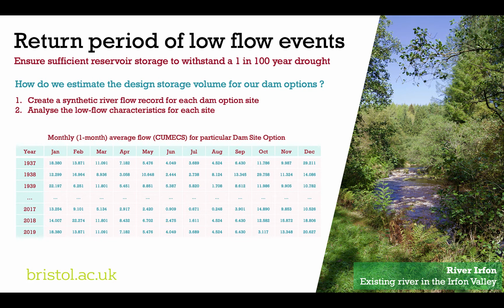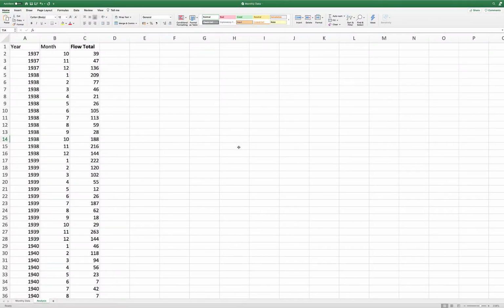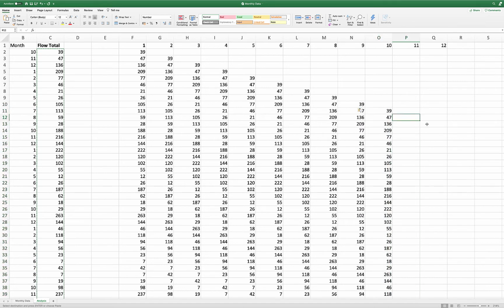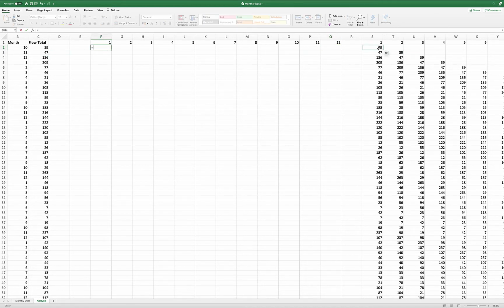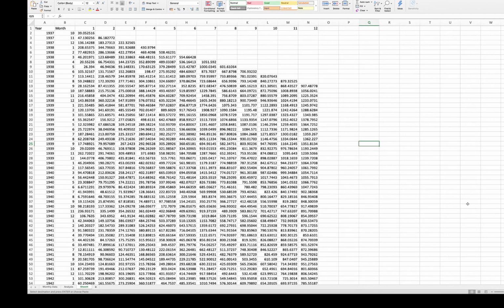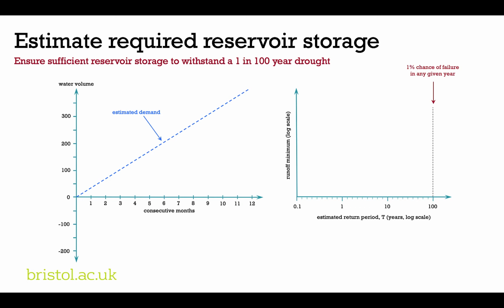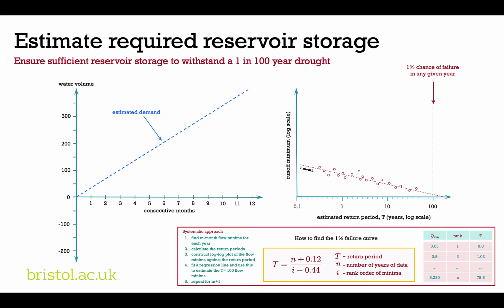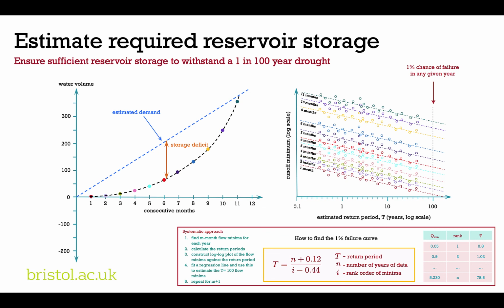Hydrological Analysis - Storage Needed